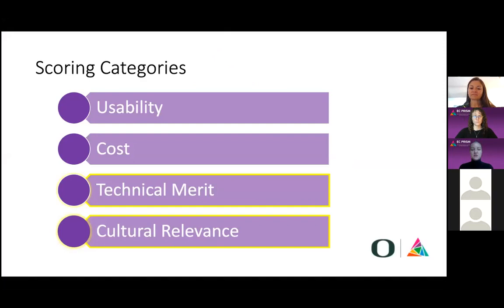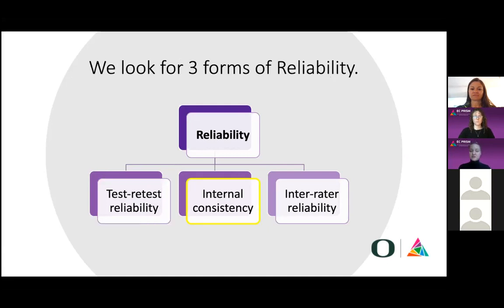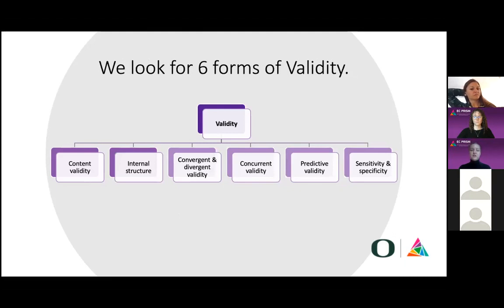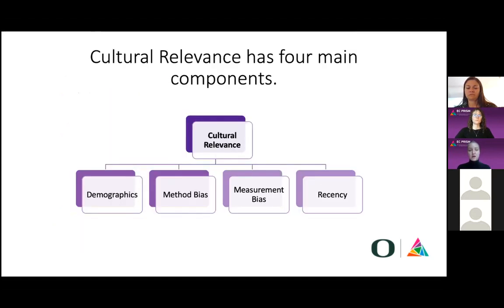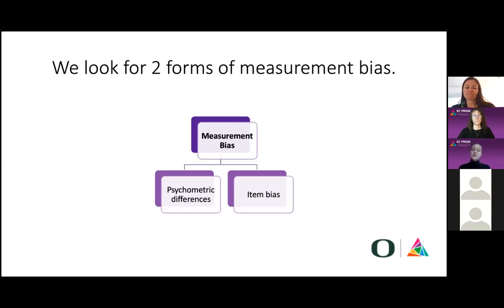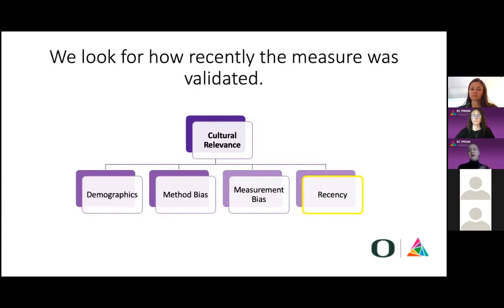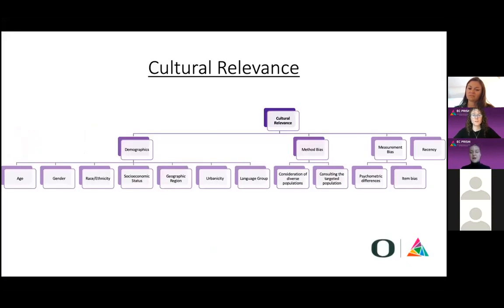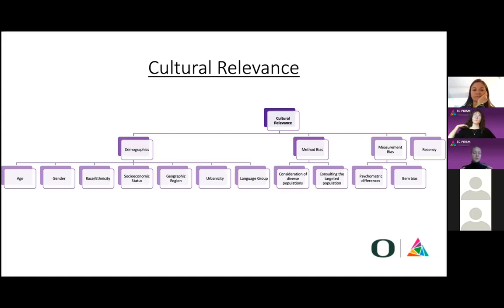IMPACT Launch Scoring Technical Merit and Cultural Relevance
Dr. Alison Mattek and Joanna Wright explain the Technical Merit and Cultural Relevance categories of the IMPACT scoring diamond.